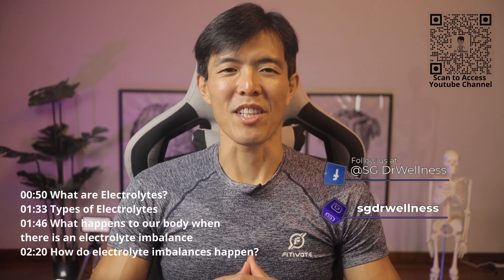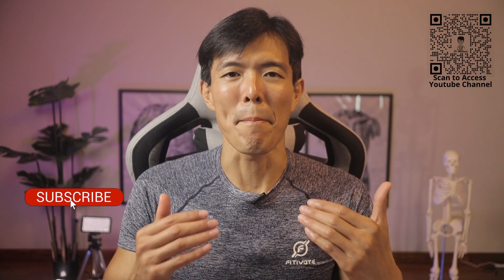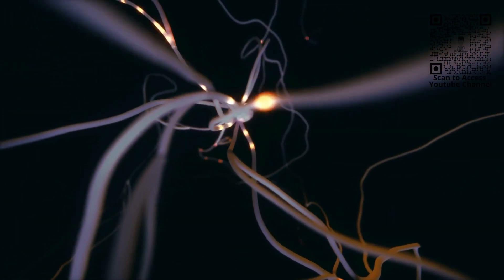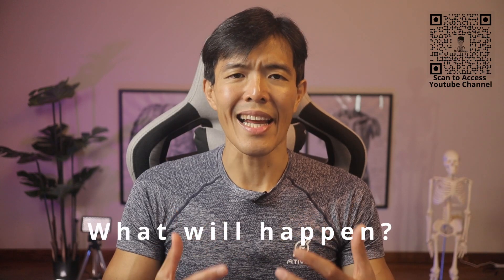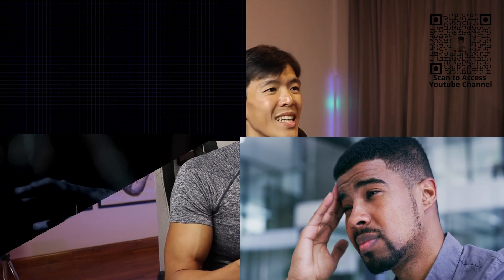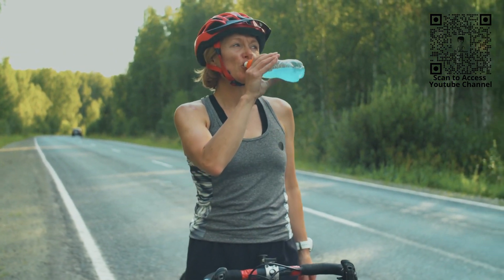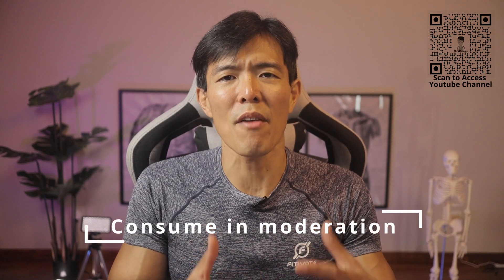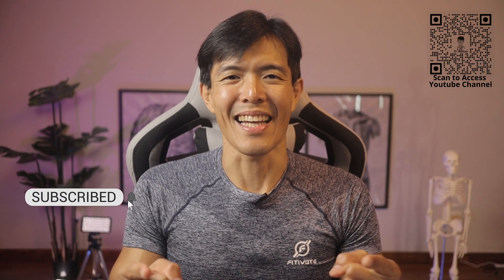Electrolytes and Fluid Balance | Explained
I am sure many of you would have drunk isotonic drinks before! But do you know how it ensures the proper function of our body? Watch till the end to find out!

You may refer to the links below for products recommended:
Nuun Sport: Electrolyte Drink Tablets
LMNT Keto Electrolyte Powder Packets | Paleo Hydration Powder
Electrolyte Powder Recovery Drink (90 Servings | Peach Mango) w Real Salt +BCAAs +B-Vitamins Sugar Free
Nutricost Electrolyte Powder Complex, Orange Mango
KeyNutrients Electrolytes Powder: Zero Calorie Lemonade/Pink Lemonade Electrolyte Powder

Electrolytes are minerals in our body which hold a charge. They consist of positive and negative ions which help to direct electrical pulses throughout the entire network of cells, tissues and fluids within the body.

They are essential to our bodily functions as they maintain fluid balance
inside and outside of the cell which is crucial for : Hydration, nerve impulses or proper nerve function, muscle function and prevents muscle cramps, maintain pH levels in our body and help to build new tissues

So how many types of electrolytes are there? There are about 6, namely Sodium (Na+), Magnesium (Mg++), Potassium (K+) Bicarbonate (HCO3-), Phosphate (HPO4-) and Calcium (Ca++).

So what happens when there is electrolyte imbalance in our body Electrolyte imbalances occur when electrolyte levels in the body are either
too high or low. Even though mild imbalances do not present symptoms
all the time, some common ones that people might feel as the condition
worsens include fast or irregular heartbeat fatigue, seizures, nausea and vomiting, diarrhoea, muscle cramping, numbness or confusion.

How electrolyte imbalances happen? Well it happens mainly when there is
Loss of excessive fluid from diarrhoea, vomiting or sweating (like running a marathon).

I’m pretty sure at this juncture you might be asking, so should I chug down isotonic drinks indiscriminately if I exercise? Well the answer is, not really.
It squarely comes down to the intensity and duration of the exercise session. Generally, if your session is less than 1 hour with moderate intensity, hydration through plain water is adequate. Individuals who go through physically demanding and long duration exercises such as marathons can consider sports drinks or electrolyte infused
spring water. Just remember to consume in moderation as sports drinks are typically very high in sugar levels.

My recommendation will still be to opt for plain water and consume a
balanced diet of whole foods that are rich in electrolytes. Examples
are bananas, dates, raisins, coconuts, avocado, spinach, beans, lentils and potatoes.

00:00 Intro
00:50 What are Electrolytes?
01:33 Types of Electrolytes
01:46 What happens to our body when there is an electricity imbalance
02:20 How do electrolyte imbalance happen?